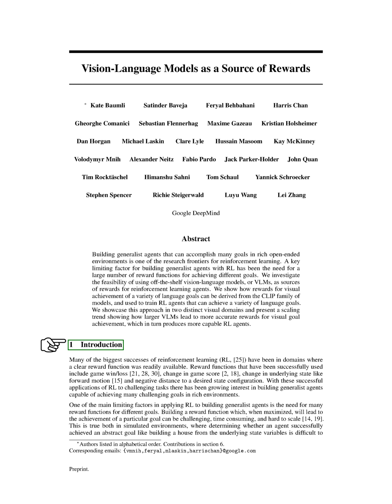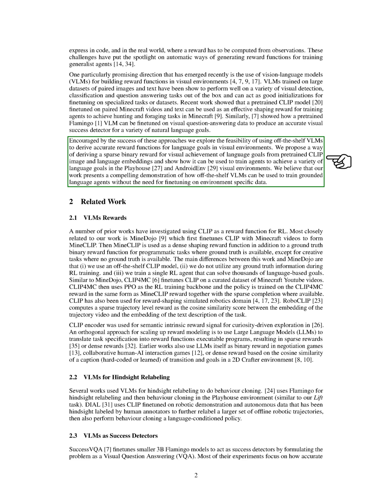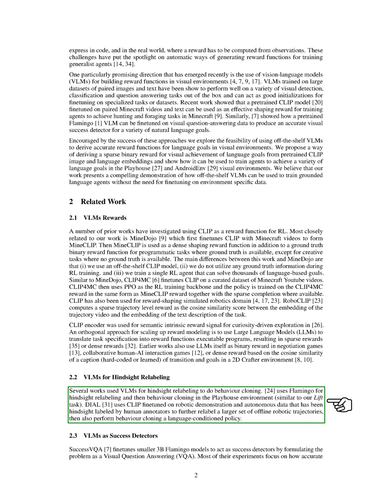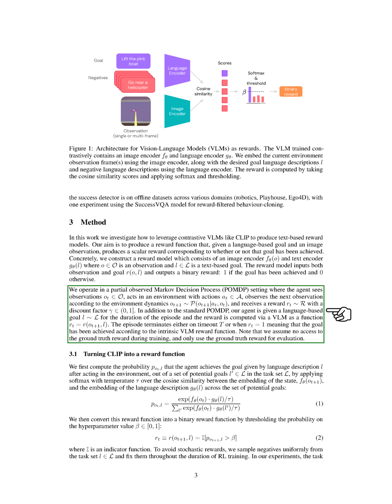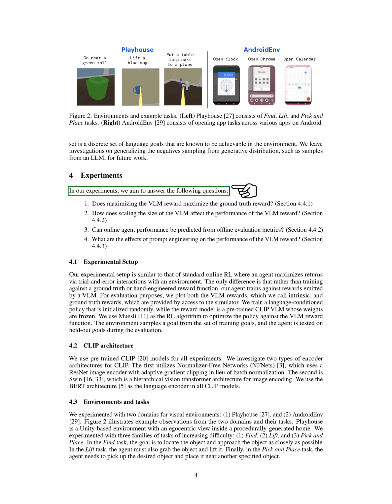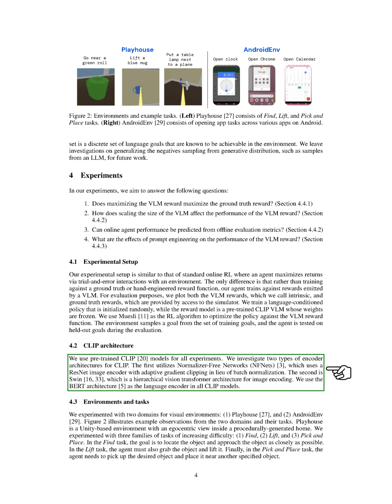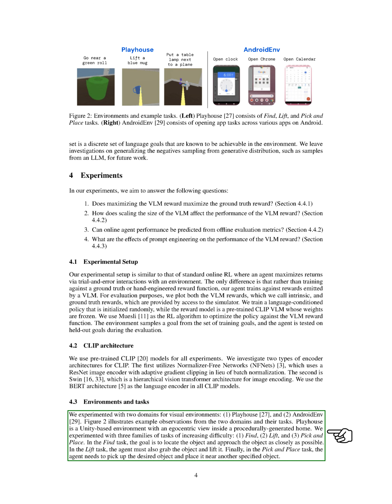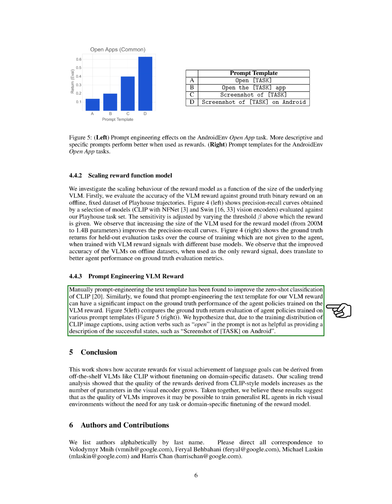Vision-Language Models as a Source of Rewards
The paper explores using off-the-shelf vision-language models as sources of rewards for reinforcement learning agents. It demonstrates how rewards for visual achievement of language goals can be derived from CLIP models, leading to more capable RL agents.